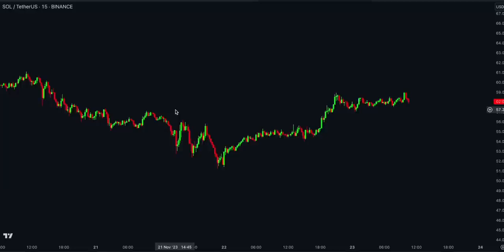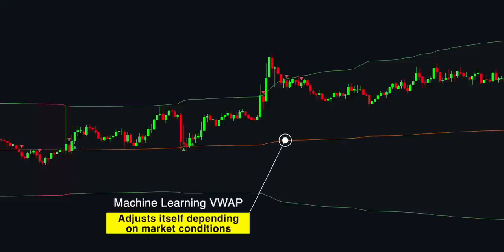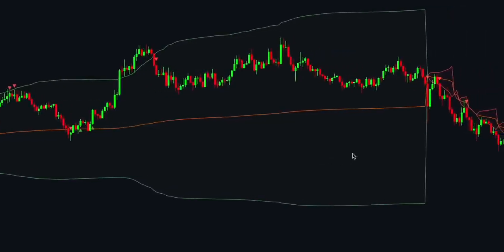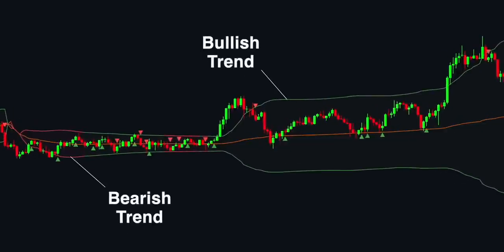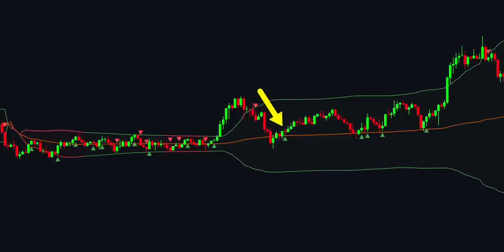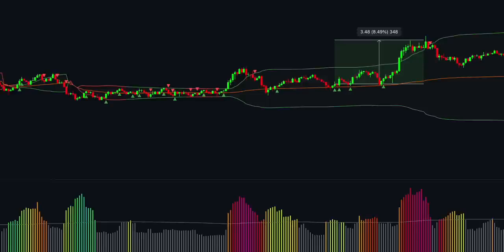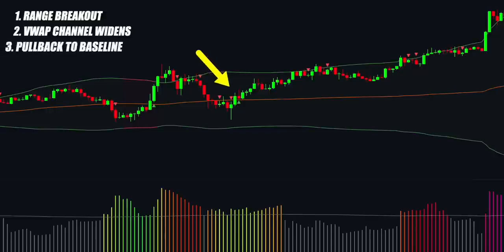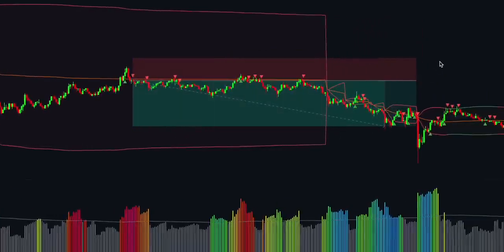NEW Artificial Intelligence VWAP Indicator on TradingView： Highly Profitable Trading Signals